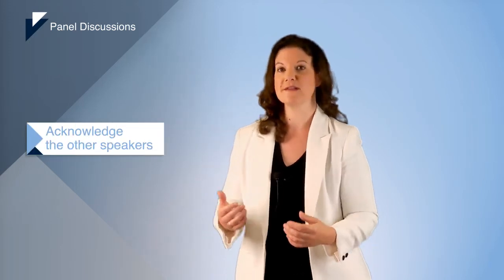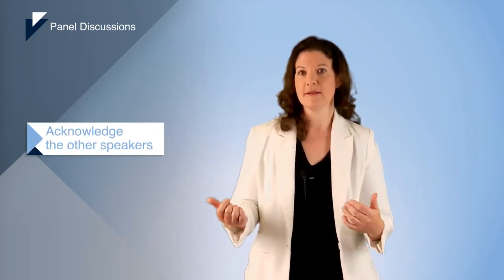Mastering Panel Discussions 🔬 Promote your Scientific Results MOOC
Featuring Bethany Cagnol, this video is a preview of our latest Coursera course available here ➡️

Join us to learn and share how to promote your scientific results  !